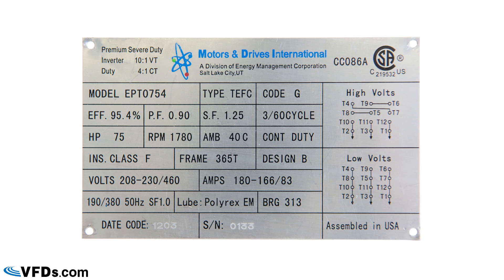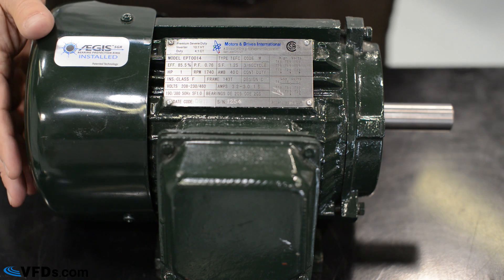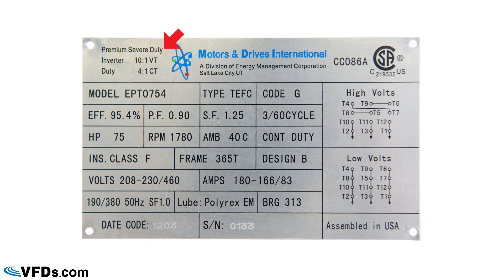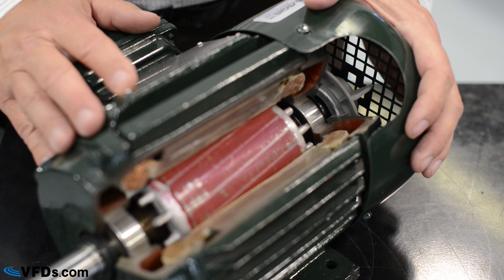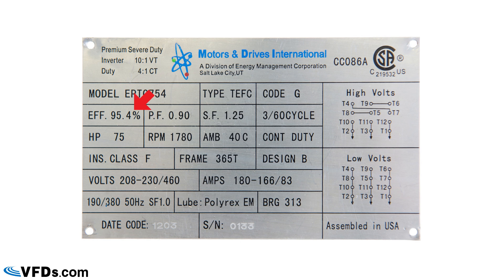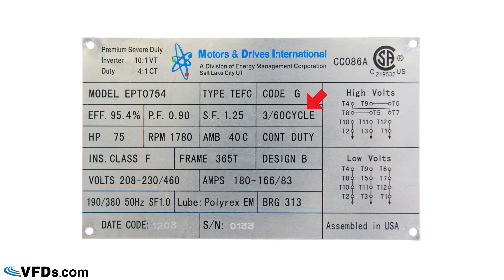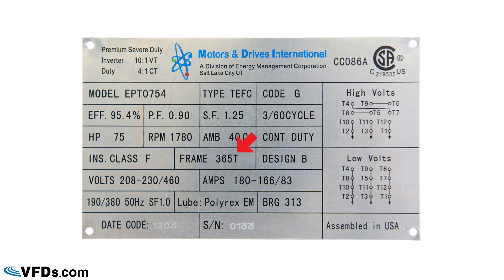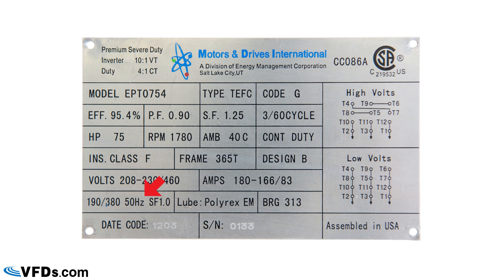How to Read a Motor Nameplate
Learn how to read the motor nameplate with our VP of engineering Craig Hartman. In the video he explains the meaning of each pieces of information on the nameplate. After this video, you will be able to find the information you need to size a VFD!